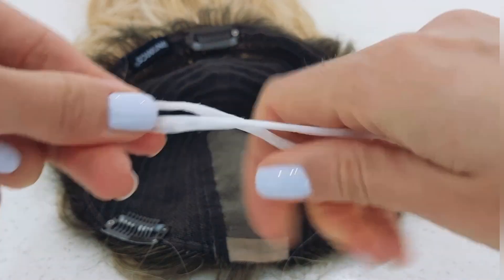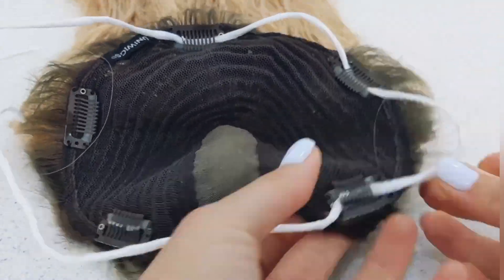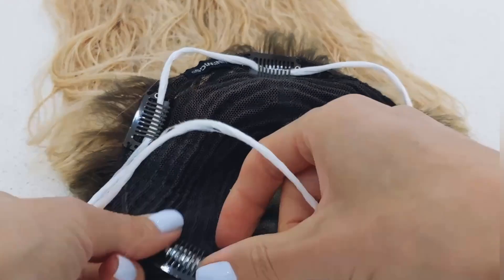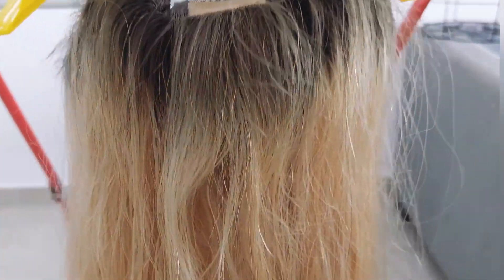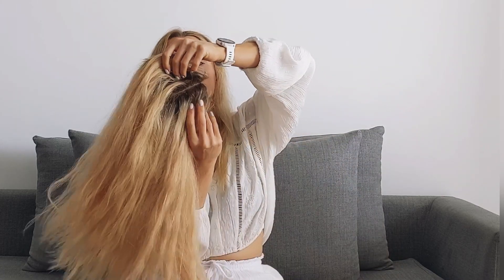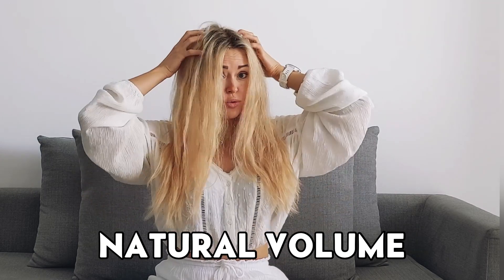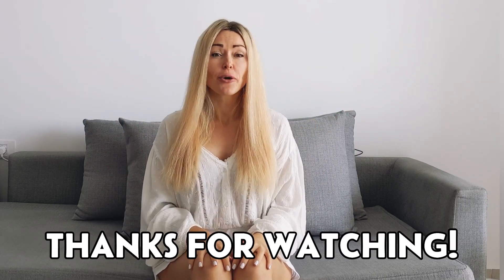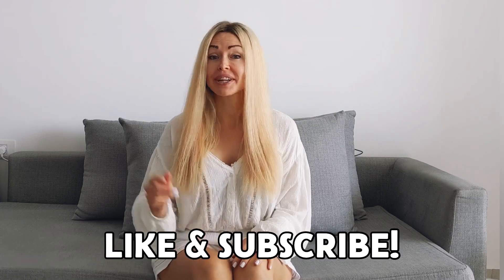I Shouldn’t Be Allowed To Show You This Hair Topper Roots Volume Trick…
Discover how to add volume to your hair topper roots instantly with this simple yet effective hack! I am using Uniwigs Courtney human hair topper, but you can use this trick on any topper. No more flat, unnatural-looking hair toppers. This video will guide you step-by-step to transform your topper from flat to fabulous. You don't need any fancy equipment, just something you already have at home. Watch and learn how to boost your hair topper game!

In this video, I tackle a common problem that many face with hair toppers - lack of volume. Especially with long toppers, it can be frustrating when they look flat and unnatural straight out of the box or after you've worn them for some time. But don't worry, I've got you covered with an amazing hack that will help you add volume to your topper roots in no time.

The technique shown in this video is super simple yet incredibly effective. You don't need any fancy equipment - just something you already have laying around in your house. I've done this countless times and can assure you that this method works. So, watch through to the end and skip all the mistakes I've made along the way.

I start by washing the topper as usual. Then, instead of drying it on a headstand, I use a ribbon to create a loop through each clip. This allows you to easily hang the topper up to dry. The key here is to make sure that the topper hangs smoothly and evenly without stretching or creating folds in the cap of the topper. I let it air dry overnight, avoiding direct sunlight that can damage the hair.

Once your topper is fully dry, it will have a natural-looking volume in the roots. From here, you just need to style it as you would normally do, whether that's blow drying or heat styling. And voila! Your topper now has amazing volume at the top.

00:00 Intro
01:10 The hack to create a root volume
03:01 The final result